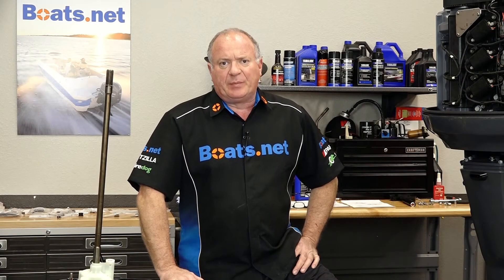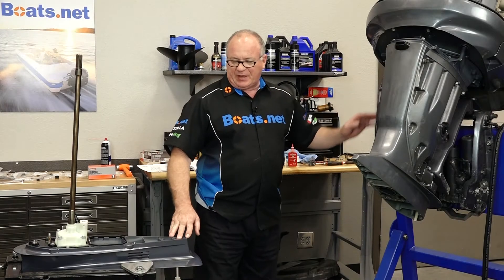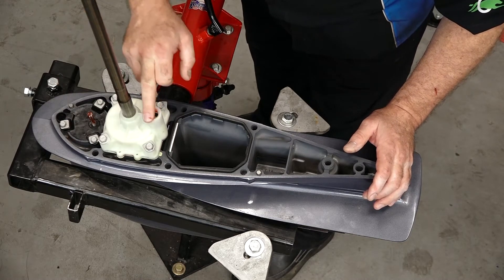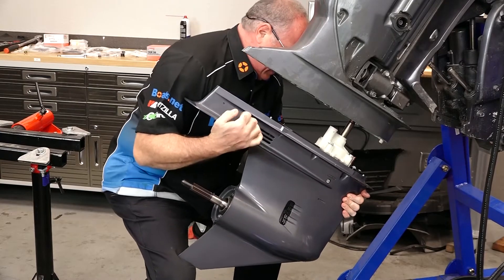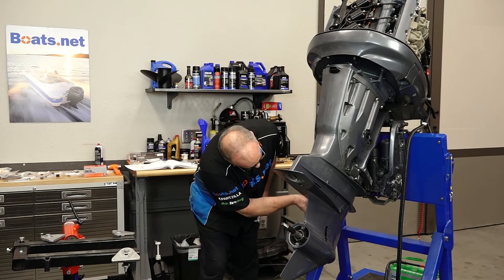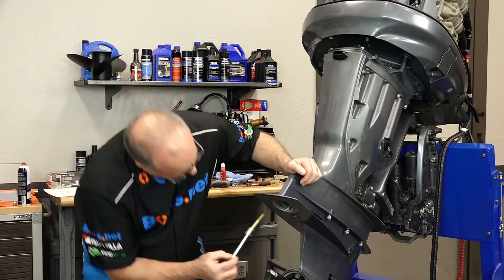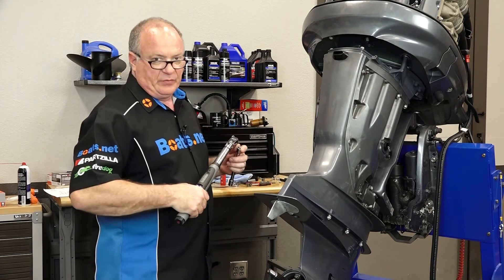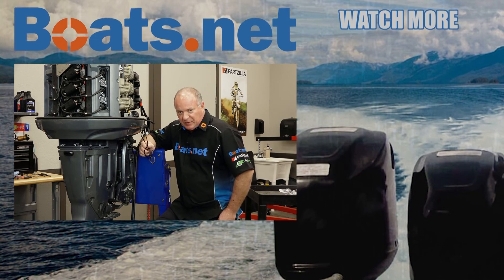Yamaha Outboard Lower Unit Installation | Yamaha F225 Lower Unit Installation | Boats.net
See a lower unit installation on a Yamaha F225 in this video from Boats.net. Since we got this outboard, we’ve rebuilt the powerhead, the lower unit, and the exhaust system. In a previous video, we mated the powerhead to the midsection of the outboard, and now it’s time to install the rebuilt lower unit.

This is a straightforward job, though you’ll want to take a few minutes to prep the lower unit before installation, since it’s heavy and you won’t have enough hands to hold it in place, get Loctite on your bolts, and get it bolted in.

See a diagram of the lower unit on your Yamaha 225 outboard

VIDEO HIGHLIGHTS:
Prepping the lower unit - 1:00
Positioning the lower unit - 1:40
Bolting the lower unit - 2:10
Installing the trim tab - 3:10